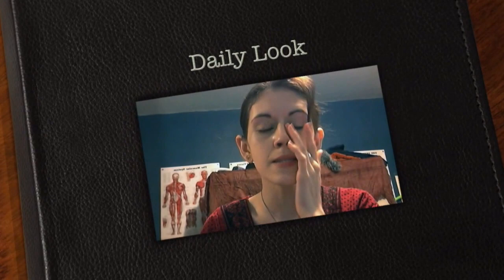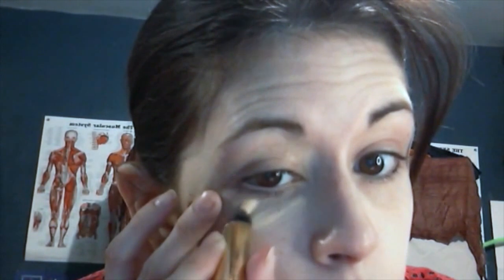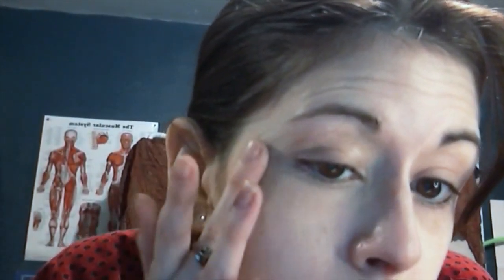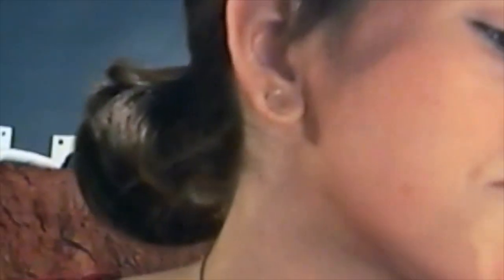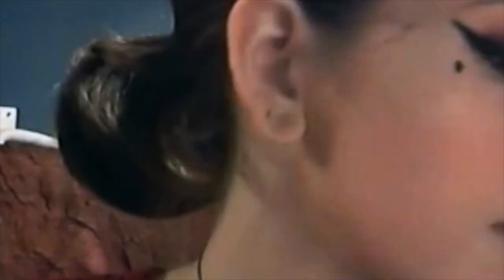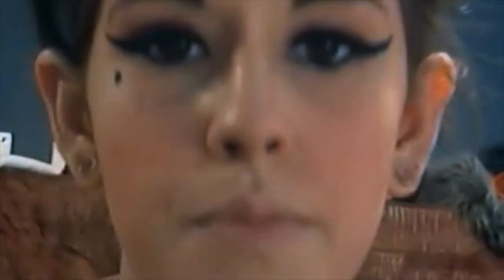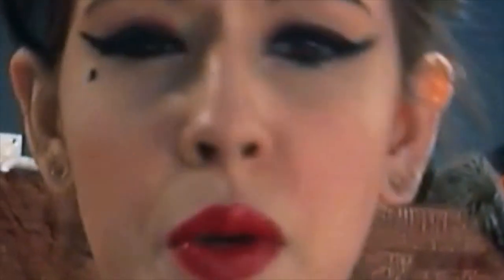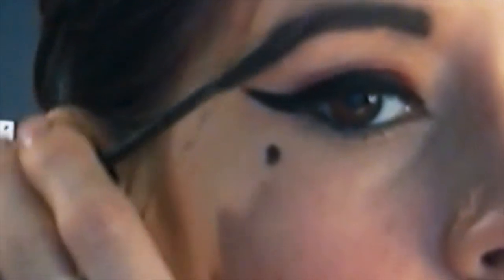Daily Look; Start to Finish! My first full application video.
Edited to add:
I'm sorry, I've literally been editing this for hours to try to get the weird zoom out, and have it be in HD and look nice... but it's just not happening.  I'm sorry about that.  :( I also notice there are gaps where I'm just out of Camera, I totally though I was.  I have a lot to work on it seems lol.  Anyone wanna be a cameraman? :3

My first full makeup application tutorial.  This is my quick makeup.  It takes about 10-15 minutes to do, if you aren't stopping to try to make a video, haha.  It takes a bit long to explain, but I hope you really enjoy it.  A lot of people seem to like my normal makeup, so I decided to share!  I hope you all like it too.  This is my every day makeup inspired by my two favorite cultures, Indian and Japanese.  I'm inspired by the Kabuki of Japan, and the deep dark sultry swoops of Desi eye liner.  I love to be bold and make a statement with my makeup.

For the most part, I think I did a good job of explaining why I was doing each step that I was doing, and why I prefer certain brands or brushes over others, as well as what products I was using and in what color, but if for whatever reason I made a mistake and you are curious, please feel free to ask!  ^^

Brands Used:
Urban Decay
Laura Mercier
Inglot
Guerrilan
Shiseido
Too Faced

Any feedback is appreciated! This is the first in many videos to come.